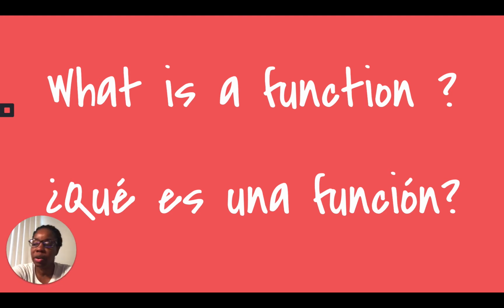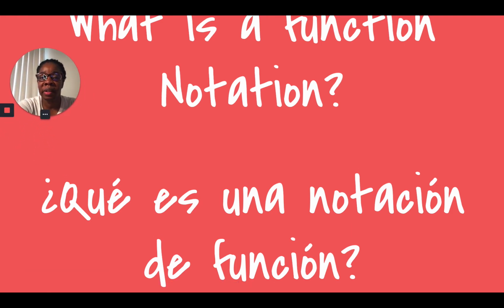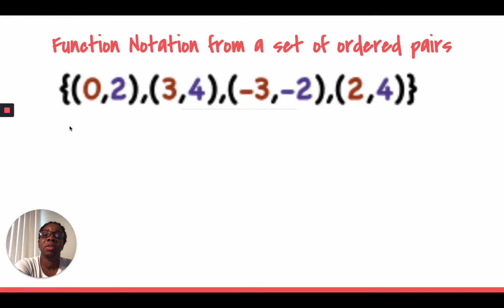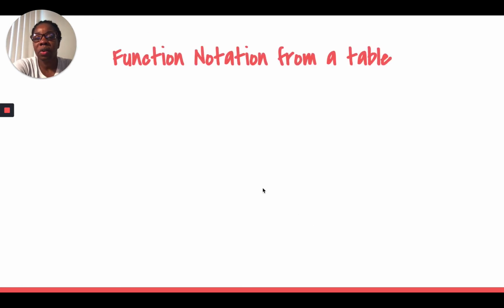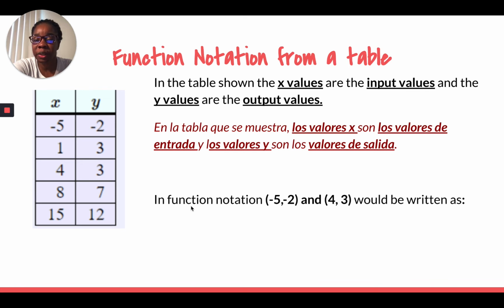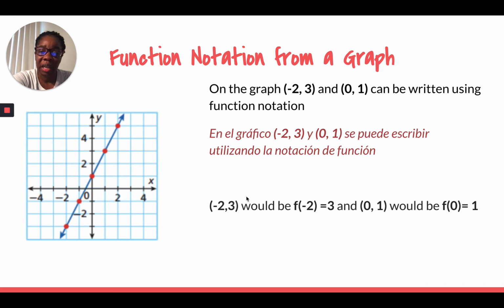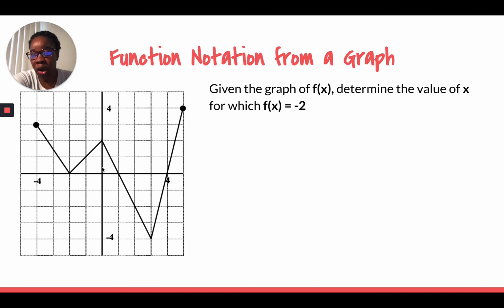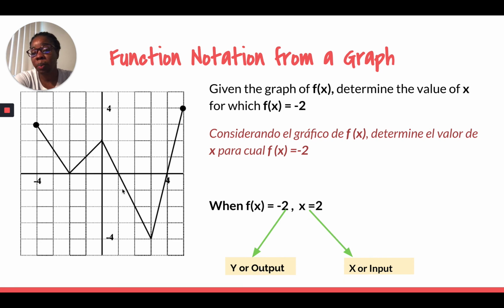13 September, 2020 Function Notation